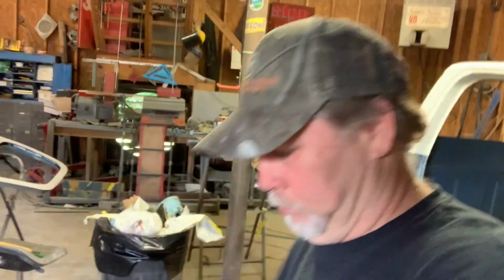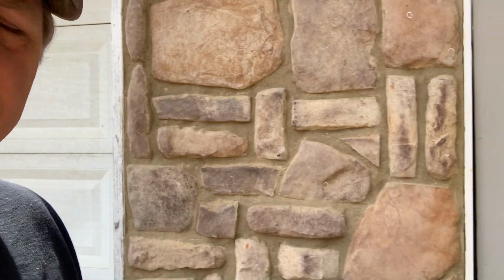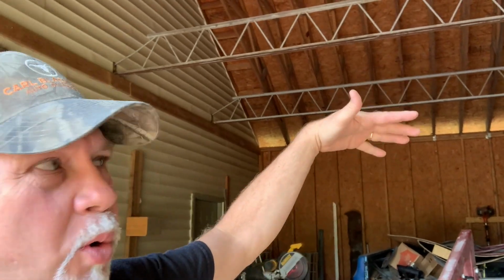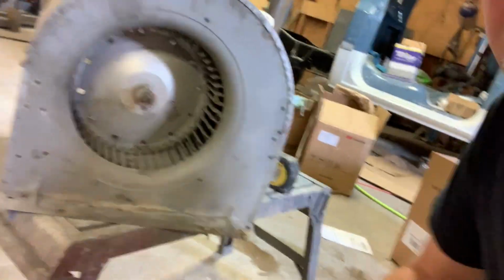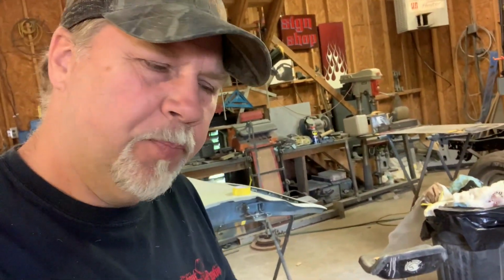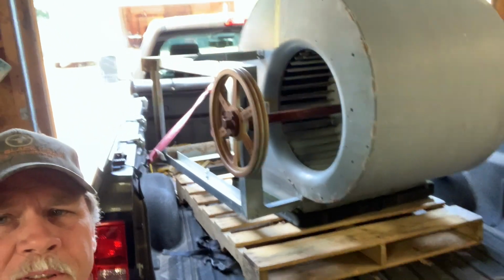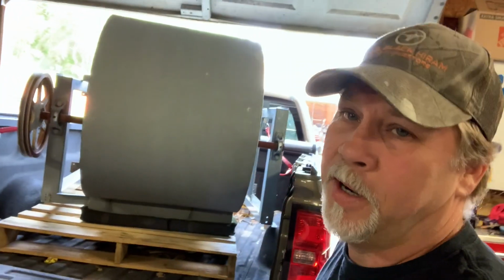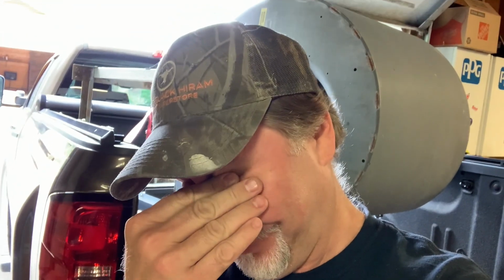PAINT BOOTH BUILD: Collecting the Parts. Got a squirrel cage fan. c10, squarebody, paint booth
Started collecting the parts for my paint booth.  Bought a squirrel cage fan cheap and staying away from tube axial fans.